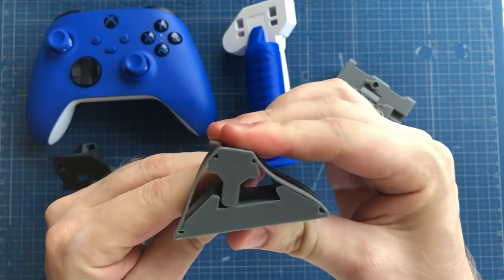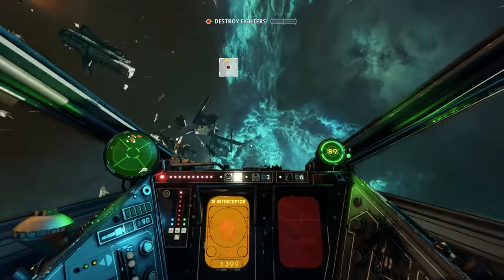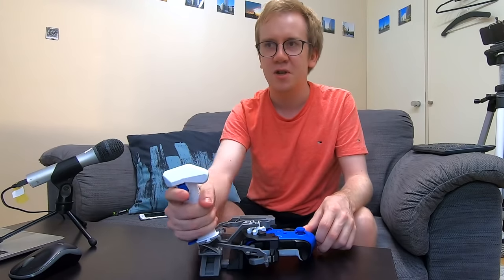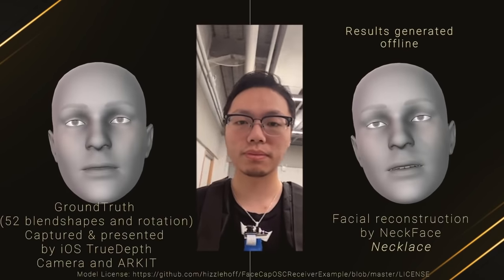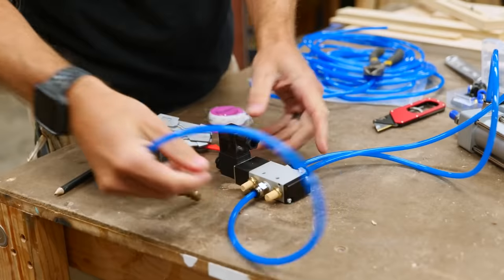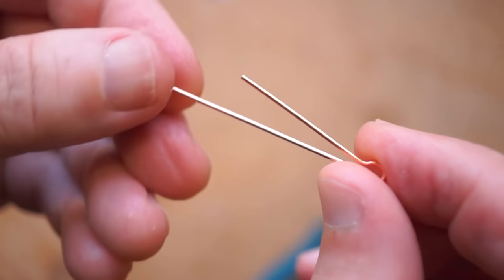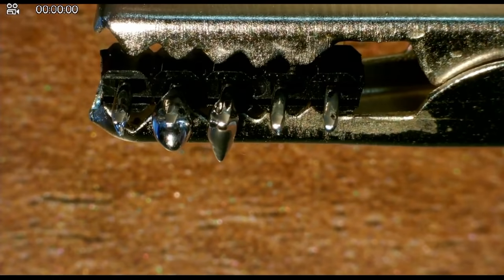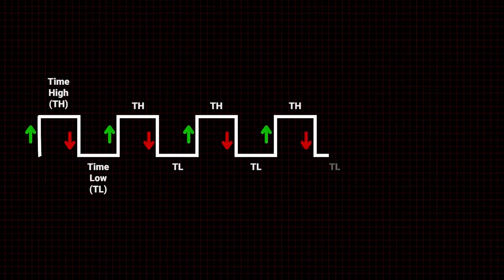Weird Flex But Ok [Maker Update] | Maker.io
This week on Maker Update, the joy of flexures, tracking your face with your neck, Rasengan 2.0, air-powered clamp champ, and solder for your solder.

-=News=-

-=More Projects=-

-=Tips & Tools=-

-=Digi-Key Spotlight=-